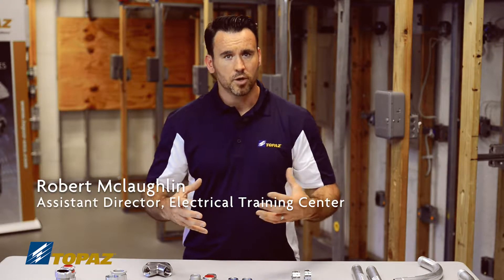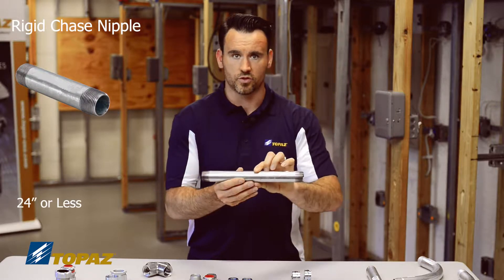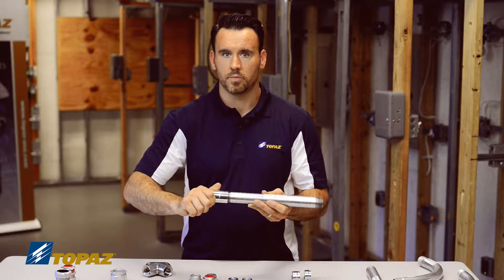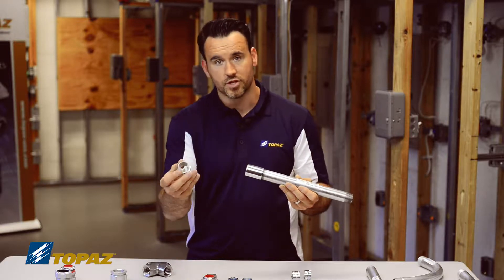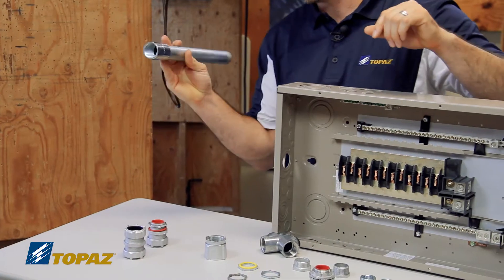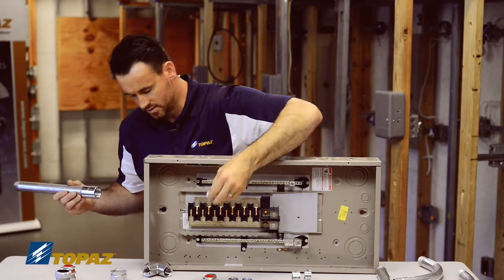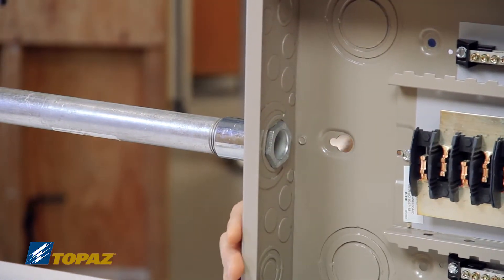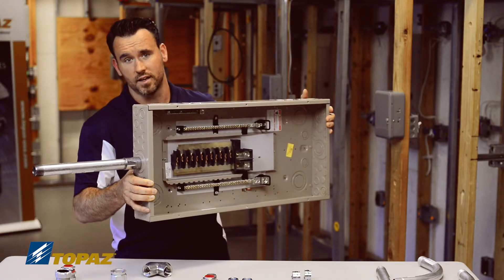Sample Rigid Conduit Assembly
Sample Rigid Conduit Assembly is part of Topaz's "Essential Knowledge" series of training videos. This video demonstrates an installation of rigid metal conduit chase nipple, steel rigid coupling and rigid nipple to a load center panel.